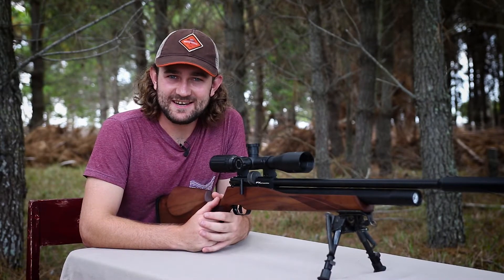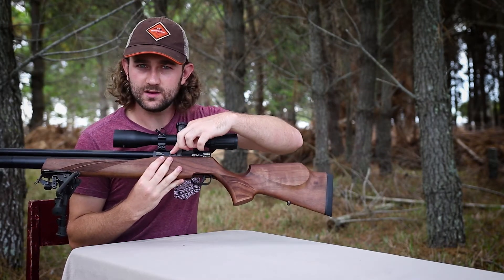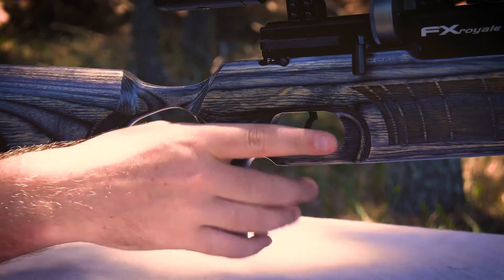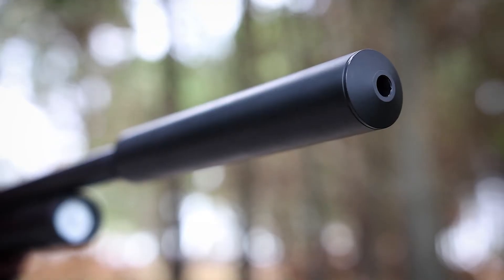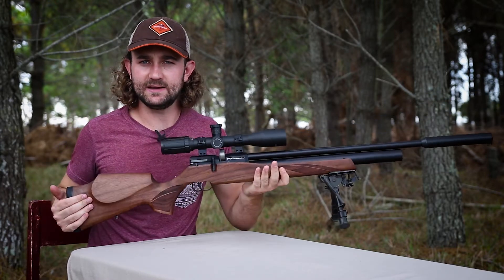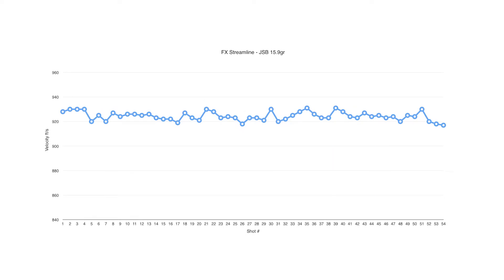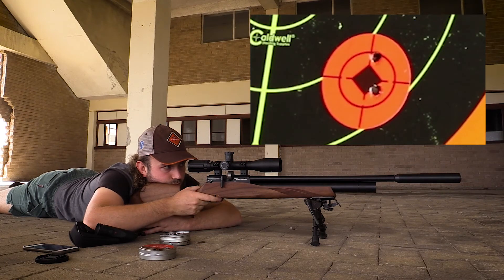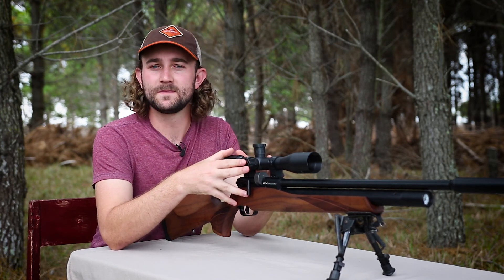E168 FX Streamline Review